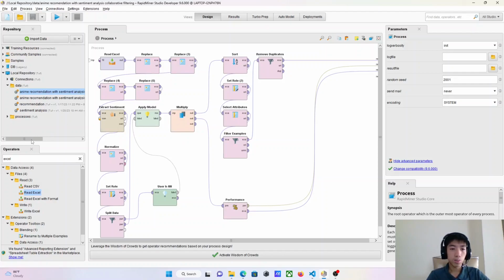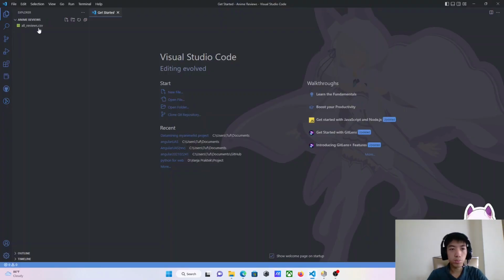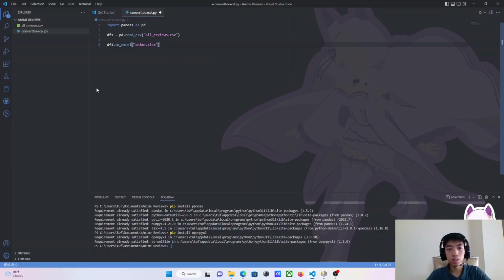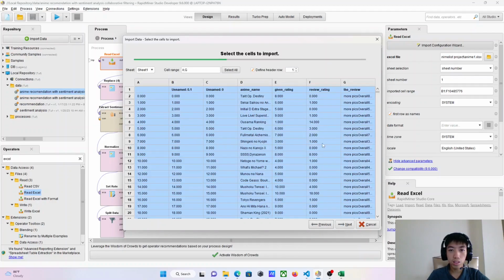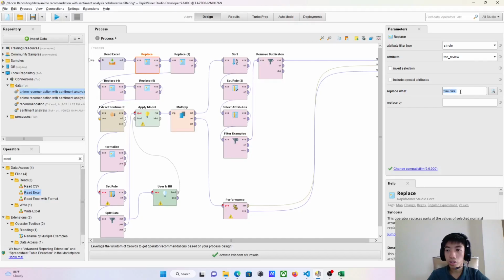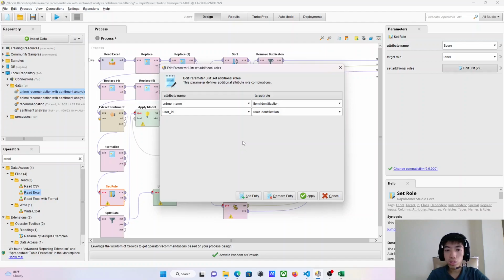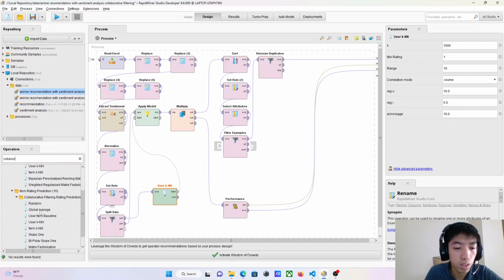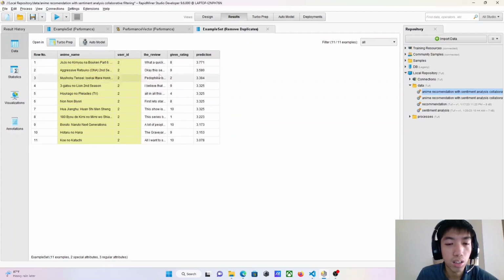Data Mining Journal Presentation for Anime Recommendation by 202102241 Ronny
This is a presentation video to complete data mining course's assigment.